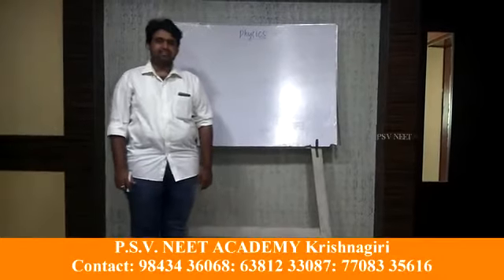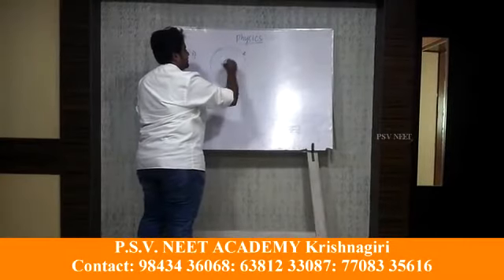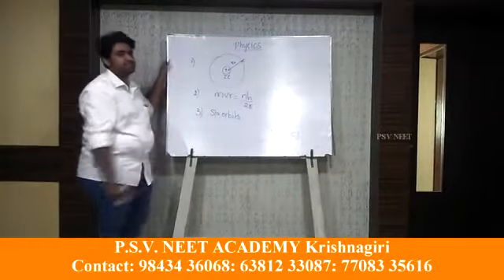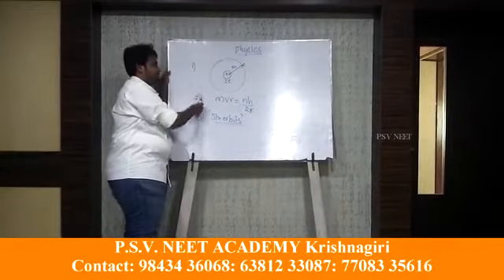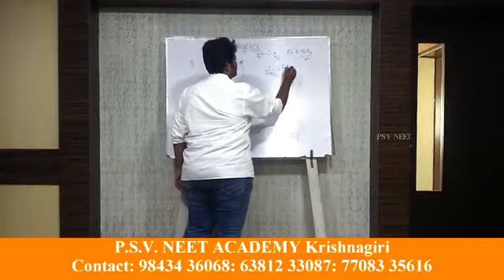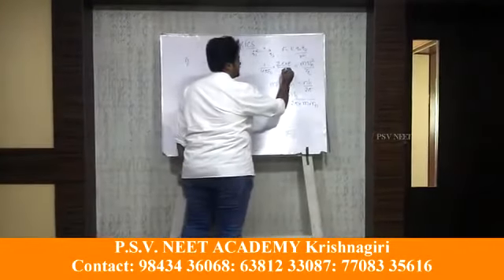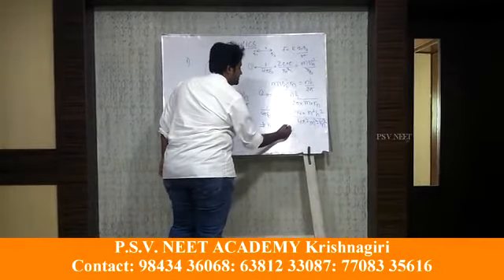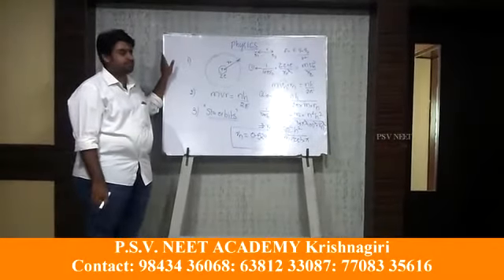PSV NEET-ACADEMY, KRISHNAGIRI @PHYSICS TUTOR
𝗣𝗦𝗩 𝗡𝗘𝗘𝗧 𝗔𝗖𝗔𝗗𝗘𝗠𝗬 - 𝗞𝗥𝗜𝗦𝗛𝗡𝗔𝗚𝗜𝗥𝗜

Admission going on for CRASH COURSE AND ONE YEAR COURSE

From March 2020

NEET COUCHERS FROM
_IIT-IIM CENTRAL UNIVERSITY OF HYDERABAD

The Experts are having working experience in leading coaching institutions like shri chaitanya and akash institutions.

𝗧𝗵𝗲𝘆 𝗵𝗮𝘃𝗲 𝗰𝗿𝗮𝗰𝗸𝗲𝗱 𝗺𝗼𝗿𝗲 𝘁𝗵𝗮𝗻 𝟭𝟬𝟬 𝘀𝘁𝘂𝗱𝗲𝗻𝘁𝘀 𝗮𝗻𝗱 𝗴𝗼𝘁 𝗮𝗱𝗺𝗶𝘀𝘀𝗶𝗼𝗻 𝗶𝗻 𝘁𝗼𝗽 𝗶𝗻𝘀𝘁𝗶𝘁𝘂𝘁𝗶𝗼𝗻𝘀 𝗹𝗶𝗸𝗲 𝗠𝗠𝗖,𝗔𝗜𝗜𝗠𝗦 𝗲𝘁𝘅.,

The Quality of Chennai and Bangalore for NEET coaching is now at Krishnagiri in PSV NEET ACADEMY

𝗖𝗿𝗮𝘀𝗵 𝗰𝗼𝘂𝗿𝘀𝗲
(Including Food, Accommodation and tuition fee and
Free: Study materials for all the subjects)

𝟭 𝗬𝗲𝗮𝗿 𝗖𝗼𝘂𝗿𝘀𝗲
(Including Food, Accommodation and tuition fees and

𝗦𝗔𝗟𝗜𝗘𝗡𝗧 𝗙𝗘𝗔𝗧𝗨𝗥𝗘𝗦
-𝗣𝗲𝗿𝗳𝗲𝗰𝘁𝗹𝘆 𝗣𝗹𝗮𝗻𝗻𝗲𝗱 𝗟𝗲𝗮𝗿𝗻𝗶𝗻𝗴 𝗺𝗼𝗱𝘂𝗹𝗲𝘀
-𝗢𝗻𝗹𝗶𝗻𝗲 𝗮𝗻𝗱 𝗼𝗳𝗳𝗹𝗶𝗻𝗲 𝘁𝗲𝘀𝘁 𝘀𝗲𝗿𝗶𝗲𝘀
-𝗦𝗲𝗽𝗲𝗿𝗮𝘁𝗲 𝗵𝗼𝘀𝘁𝗲𝗹𝘀 𝗳𝗼𝗿 𝗯𝗼𝘆𝘀 𝗮𝗻𝗱 𝗴𝗶𝗿𝗹𝘀
-𝗕𝘂𝘀 𝗙𝗮𝗰𝗶𝗹𝗶𝘁𝗶𝗲𝘀

VENUE,
PSV  NEET Academy,
​​PSV College of Engineering and Technology,
NH-47, Chennai - Bangalore National Highway,krishnagiri,638105,

𝗽𝘀𝘃𝗻𝗲𝗲𝘁𝗮𝗰𝗮𝗱𝗲𝗺𝘆.𝗰𝗼𝗺